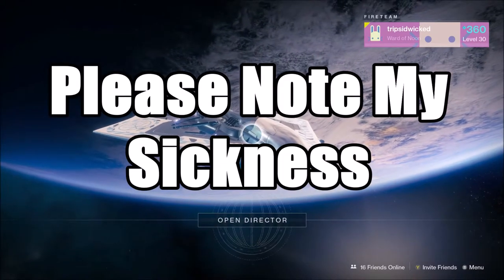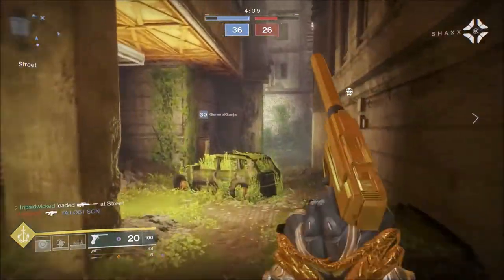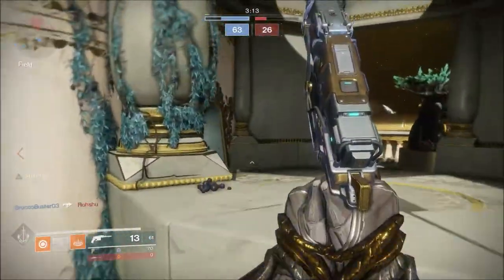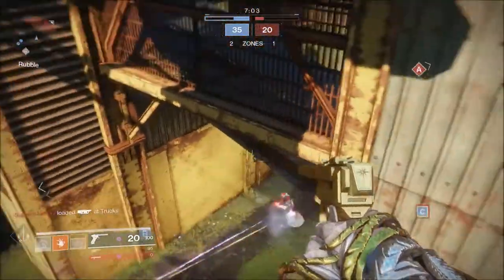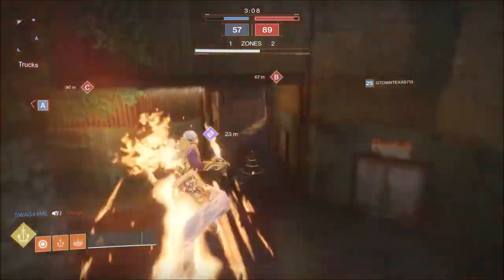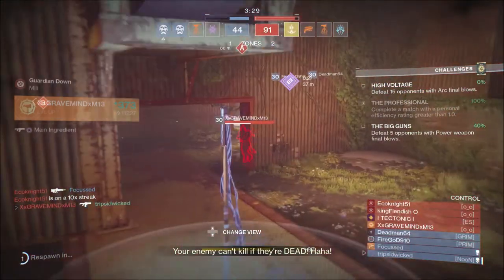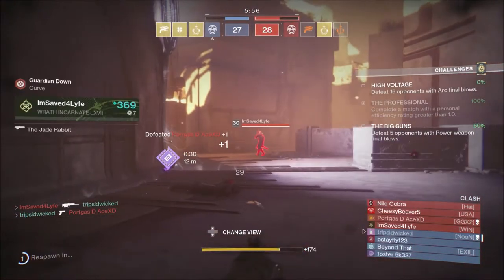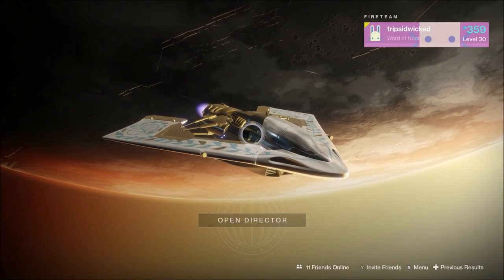Sturm and Drang with a Salty Dawnblade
Them Crispy Two-Taps.